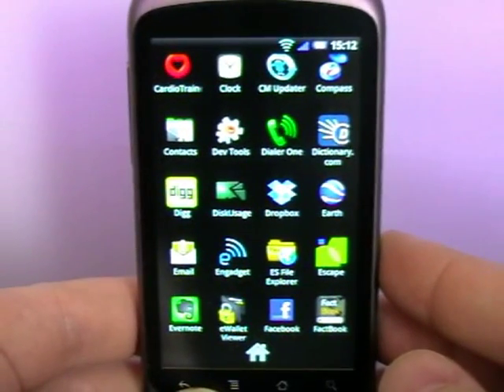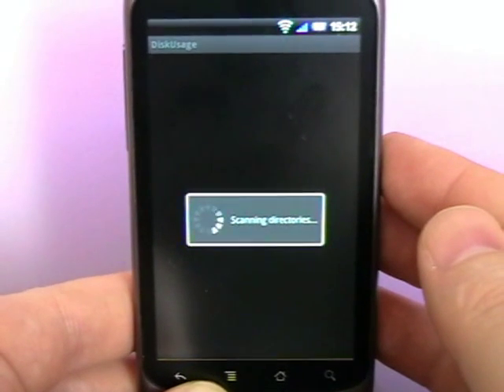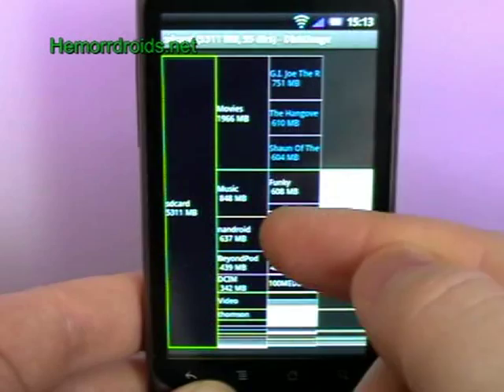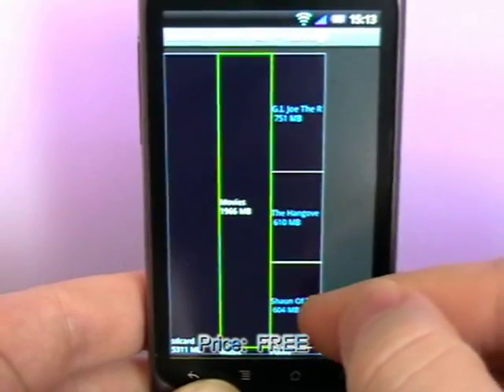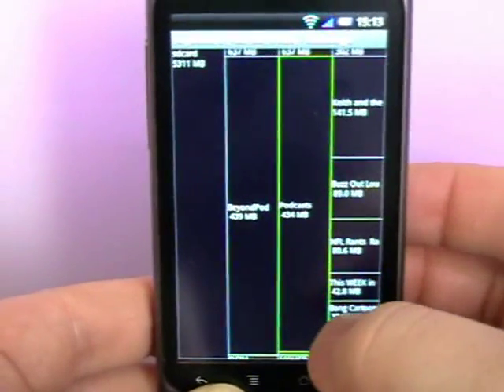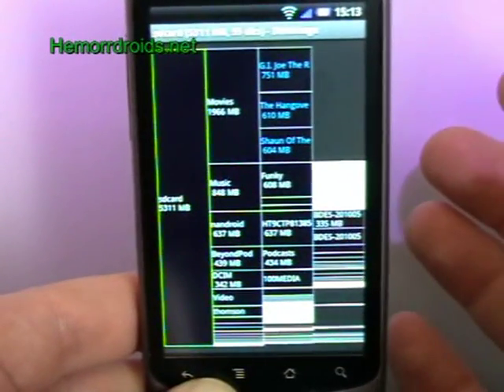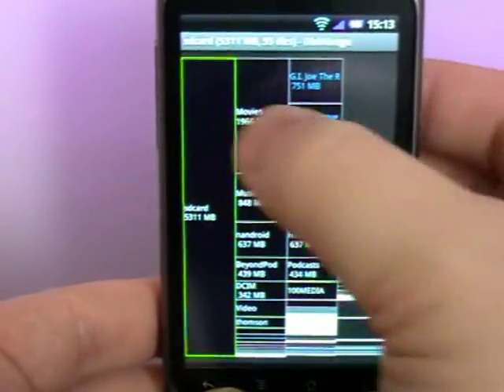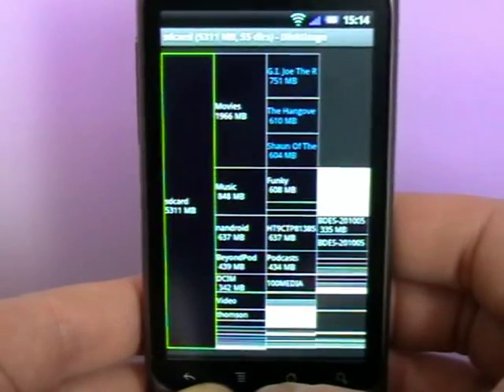DiskUsage Android App Review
A very handly tool to see what's taking up all your space on your SD card.  For more Android apps and news see Hemorrdroids.net